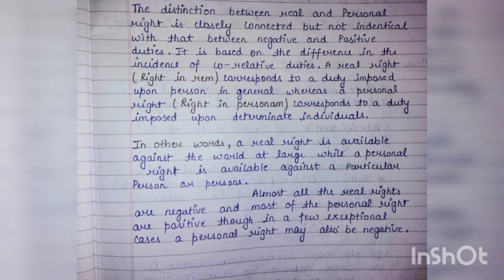RIGHT IN REM and RIGHT IN PERSONAM || DIFFERENCE